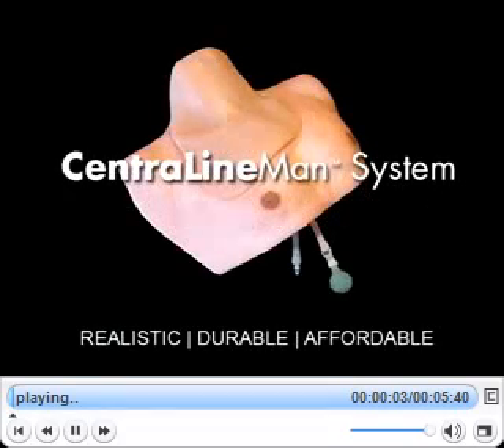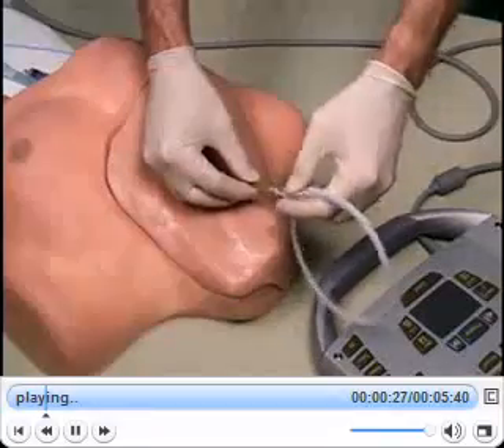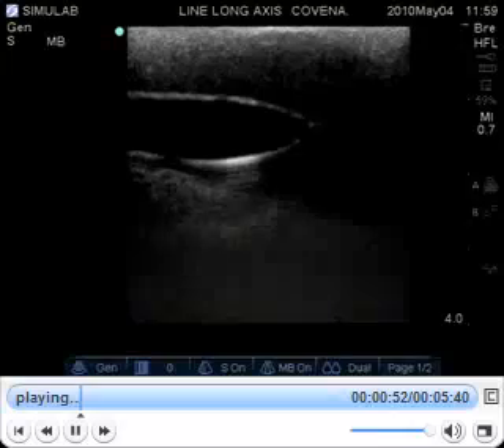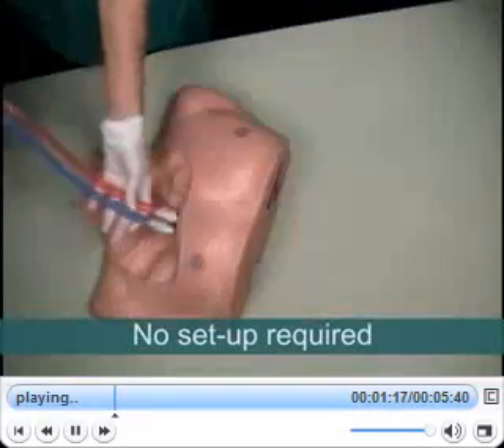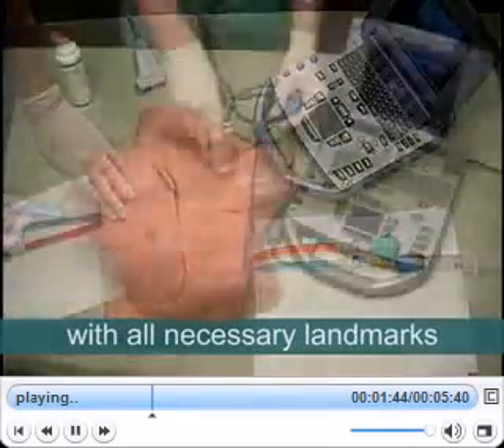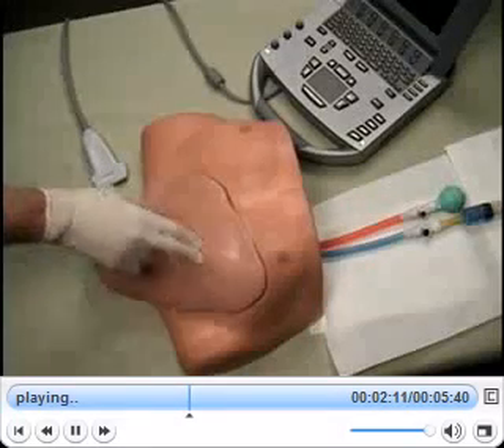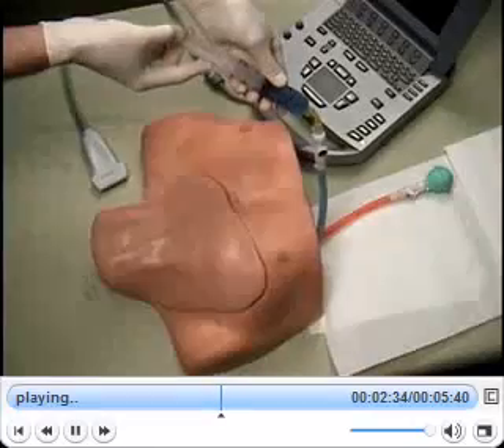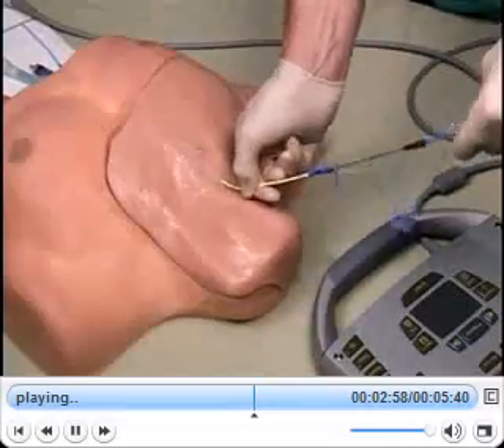Тренажер грудной клетки для катетеризации вен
Этот тренажер является венозным симулятором, в котором используется та же запатентованная технология, что и в Расширенной фантом-системе для практики хирургических навыков.
Предназначен для тренировки хирургического доступа к следующим венам: подключичной, надключичной, внутренней яремной и центральной. Имитатор позволяет вводить катетер и в реальном времени проводить ультразвуковые исследования (УЗИ).

Особенности:

* реалистичная искусственная ткань, имитирующая структуру человеческого тела

* анатомически правильное туловище с ощутимыми ориентирами

* кровь двух цветов - для того, чтобы наглядно продемонстрировать позитивную или негативную реакцию

* заменяемые ткани для многократного использования

* возможность "заправки" вен и артерий искусственой кровью

* искусственная кровь на водной основе

* имитация природного сопротивления

* загерметизированные сосуды и кожа

* ручной насос, позволяющий имитировать биение артериального пульса

* возможность нащупать пульс при помощи ультразвука или методом пальпации

* возможность произвести полную катетеризацию

* регулируемое венозное давление

Модель отличается непревзойденным реализмом. Кроме того, она имеет правильные анатомические ориентиры, которые позволяют практиковать широкий спектр хирургических методов.

Ультразвуковые исследования:

* сменные комплекты тканей позволяют множество раз проводить ультразвуковые исследования. Артериальный пульс и все необходимые анатомические ориентиры помогают предотвратить различные ошибки.

Обучение:

* этот портативный тренажер катетеризации вен специально разработан для практики нескольких хирургических методов.

Также в комплекте поставляется чехол.